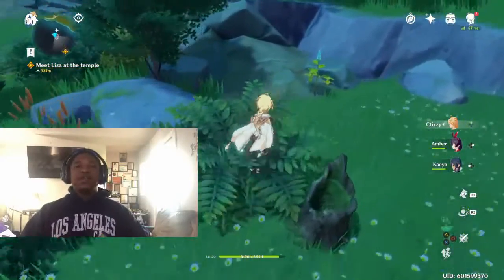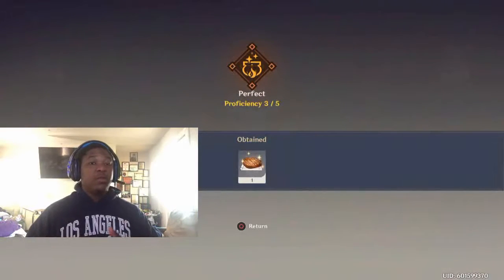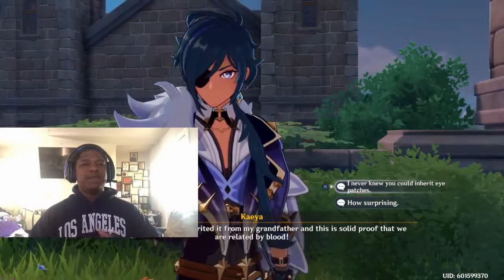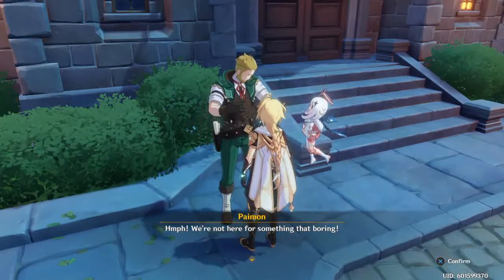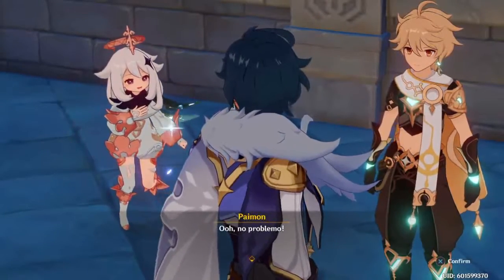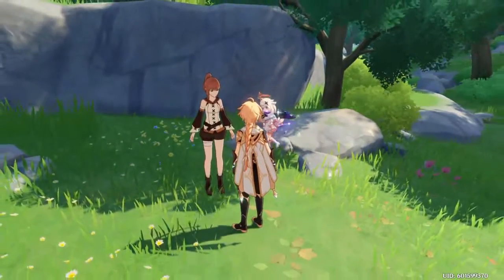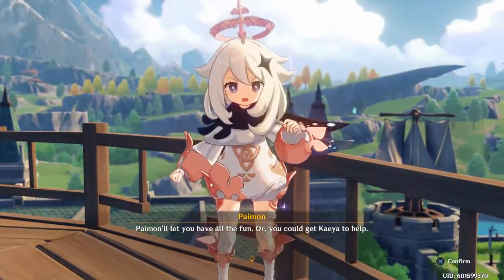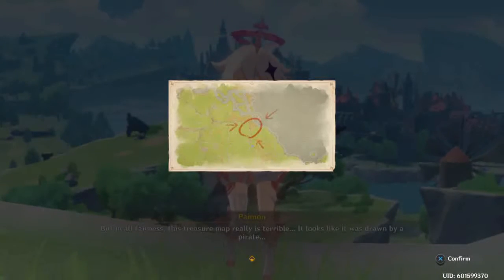HOW TO INCREASE STAMINA, 4 STAR SUMMON- GENSHIN IMPACT COOKING PROFICIENCY, FIRST TREASURE HUNT spot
In this video I will be sharing with you Exactly how to increase your stamina in Genshin Impact if you're like me and overlooked it which is very easy to do. I also share with you why you should increase your cooking proficiency as well as a 4 star summon and some combat with that summoning